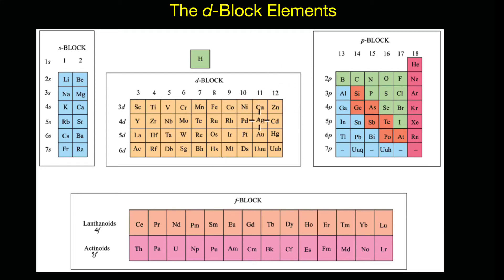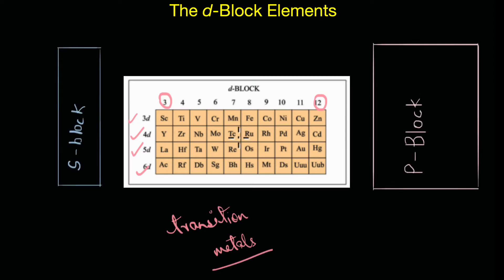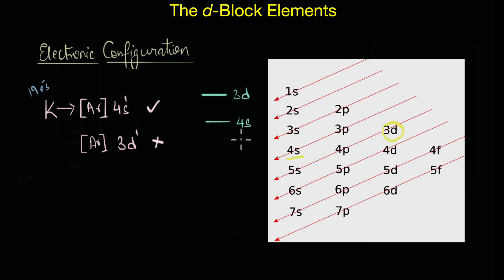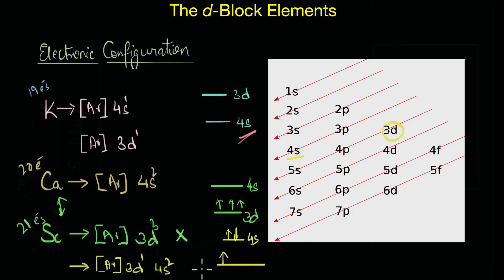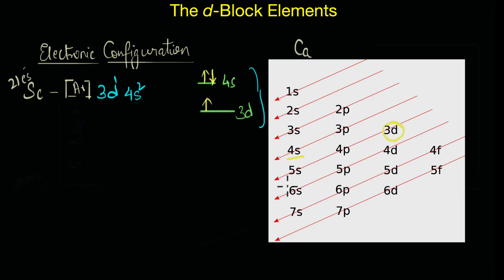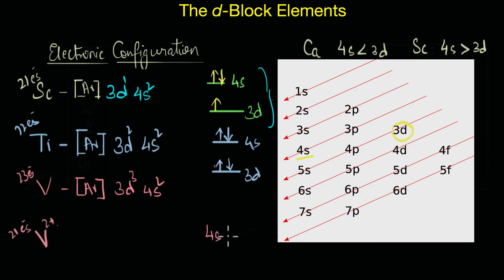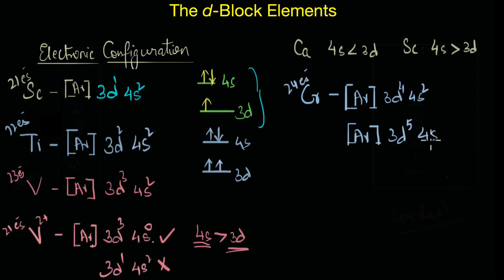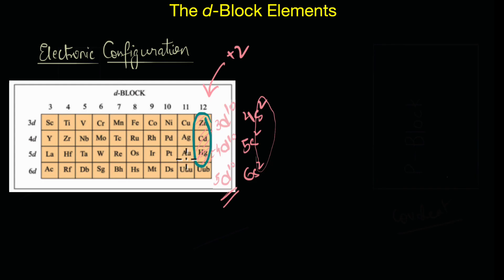Introduction to d-block elements | Chemistry | Khan Academy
In this video, we will discuss the electronic configurations of d-block elements and a few exceptions.

Timestamps
00:09 -  Introduction to d-block elements.
00:25 - Applications of d-block elements.
01:25 - Why are they called transition metals?
02:08 - Electronic configuration
7:30 - Electrons from which orbital is lost during the formation of ions? 3d or 4s?

Created by

Revathi Ramachandran